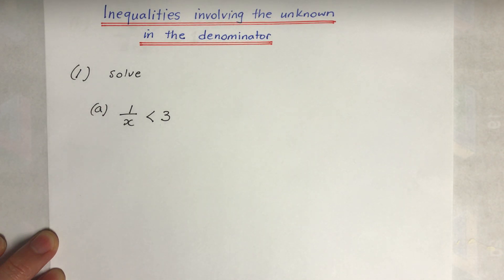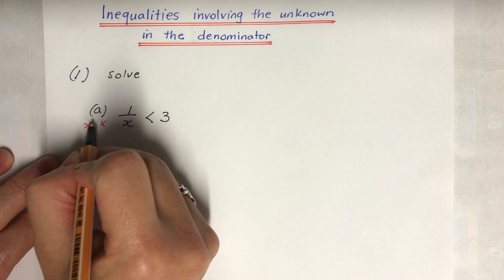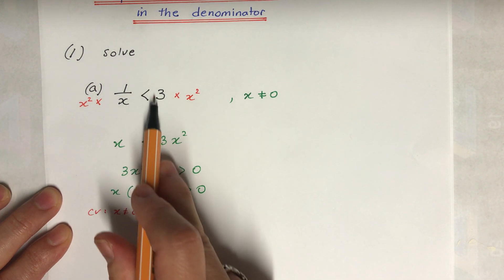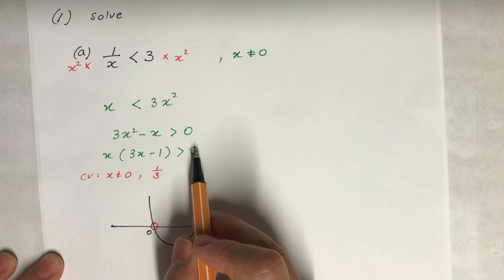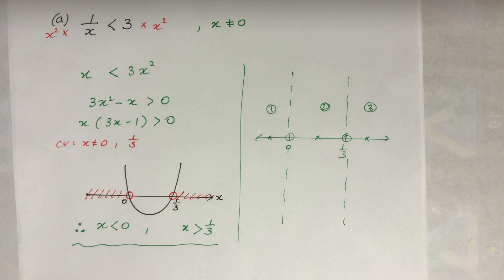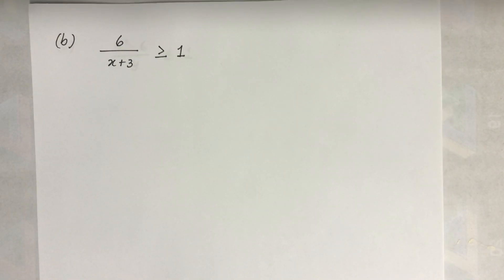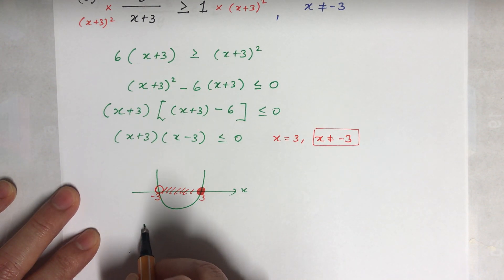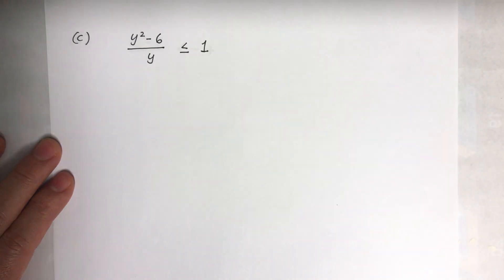Ext1: Inequalities involving the unknown in the denominator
Equations and Inequalities